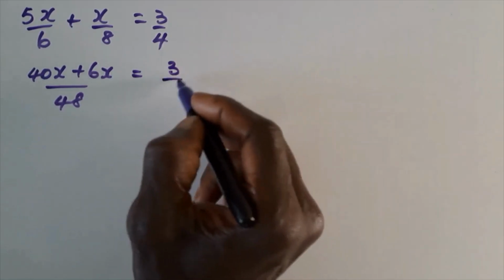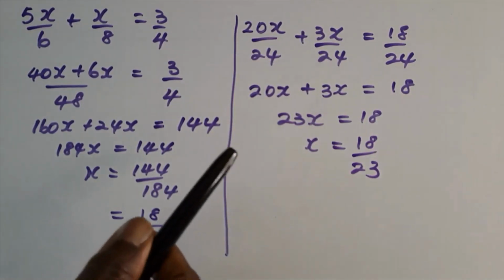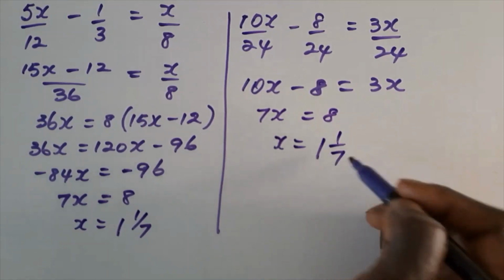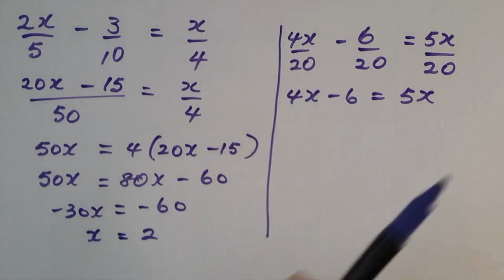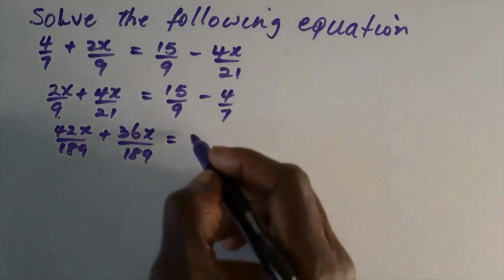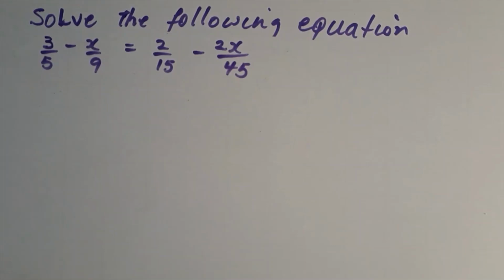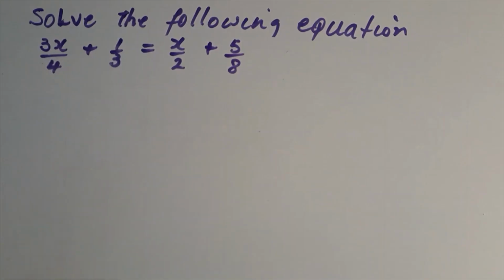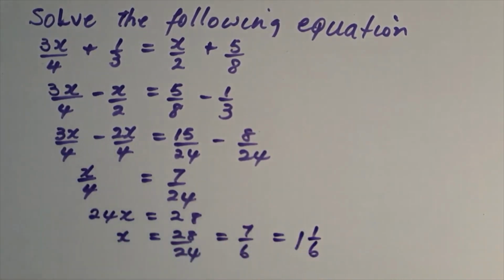Problems and Solutions: Algebraic fractions and equations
Algebraic fractions and equations